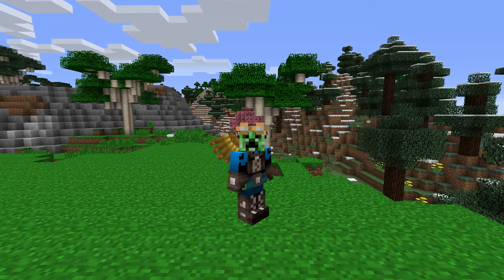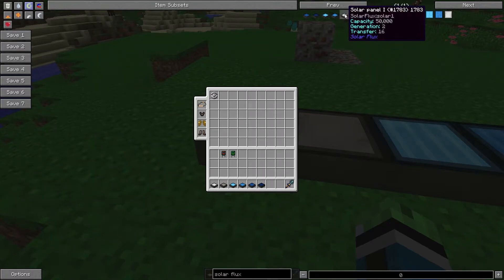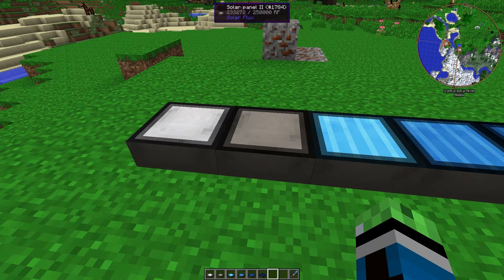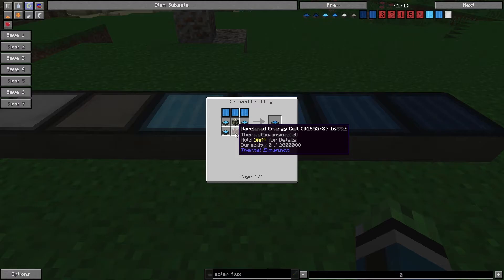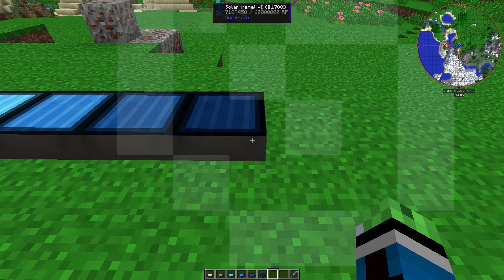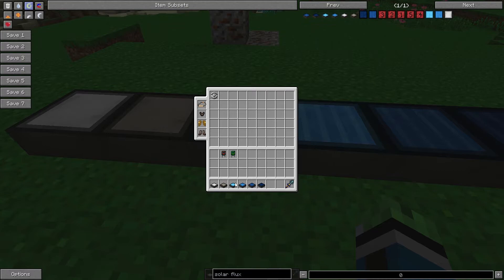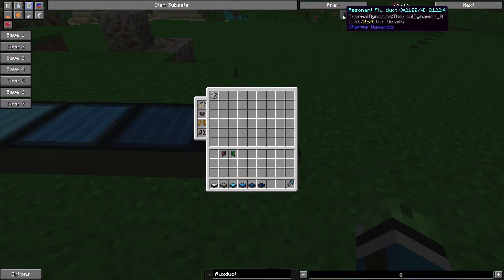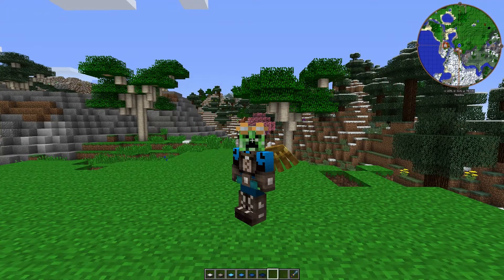Modded Minecraft Tutorial - Solar Flux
The series where I teach you about machines, items, mechanics, and other added content by Minecraft mods. Today's topic: the Solar Flux mod.